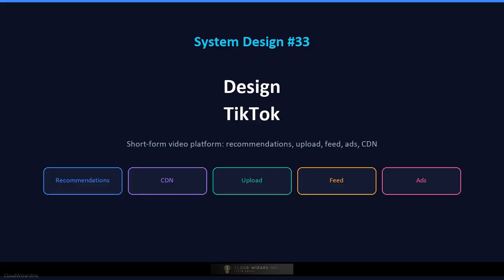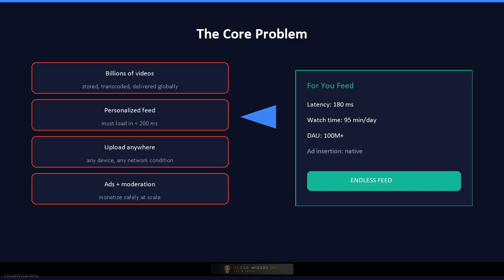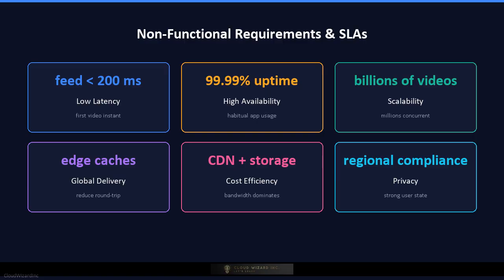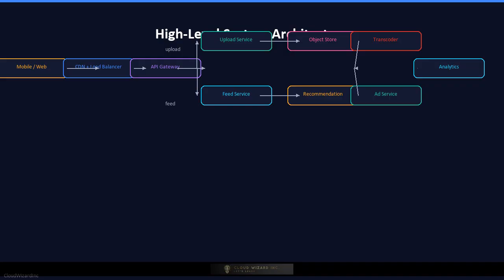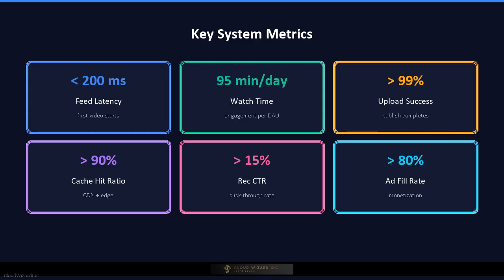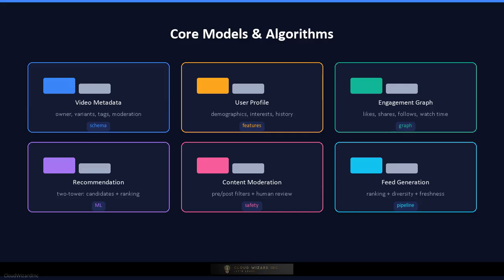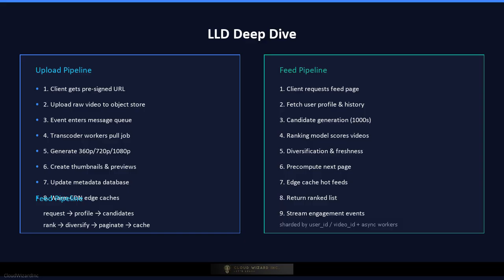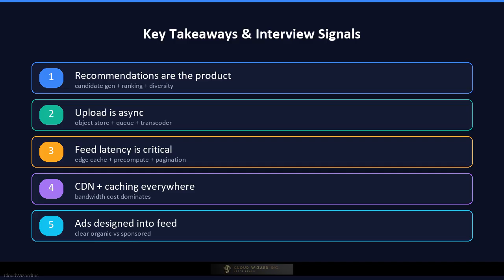System Design : Design TikTok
How do you design a short-form video platform like TikTok that serves a personalized, infinite feed to billions of users?

In this deep dive, we design a production-grade TikTok-like system from scratch. We cover video upload pipelines, real-time transcoding, CDN delivery, recommendation systems, feed generation, ads insertion, and low-level design — everything you need for a senior system design interview.

What you'll learn:
- High-Level System Architecture (Mobile → CDN → Gateway → Upload / Feed / Rec / Ad services)
- End-to-End User Journey (creator upload → transcode → recommendation → feed → engagement)
- Core Models: video metadata, user profile, engagement graph, recommendation pipeline, moderation, feed generation
- Low-Level Design: pre-signed upload URLs, async transcoding, candidate generation + ranking, feed caching, sharding

Chapters
00:00 Intro (Cloud Wizard)
00:37 Introduction
01:24 The Problem
02:21 Functional Requirements
03:24 Non-Functional Requirements
04:27 System Architecture
05:28 Key Metrics
06:16 User Journey
07:11 Core Models
08:24 LLD Deep Dive
09:34 Key Takeaways